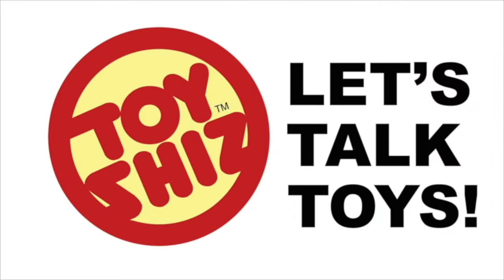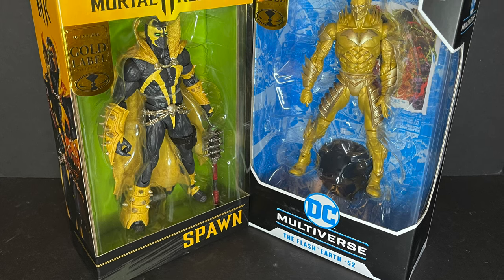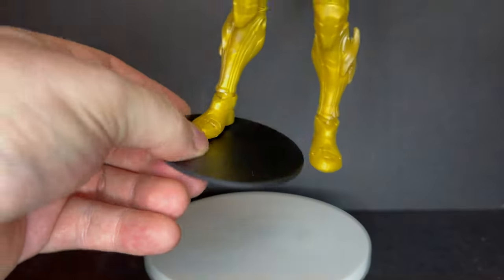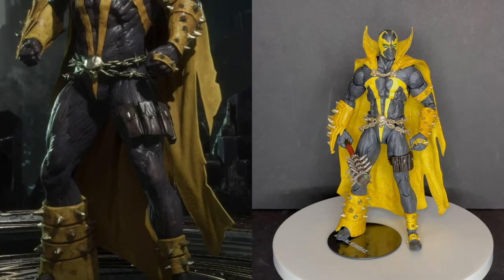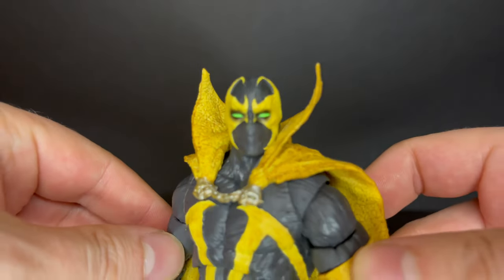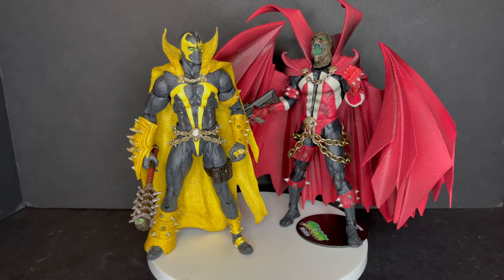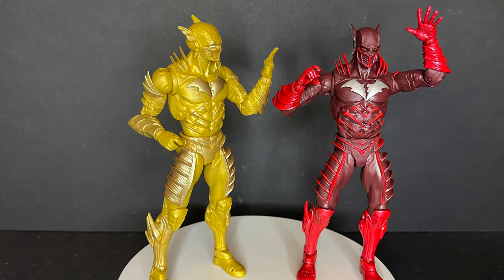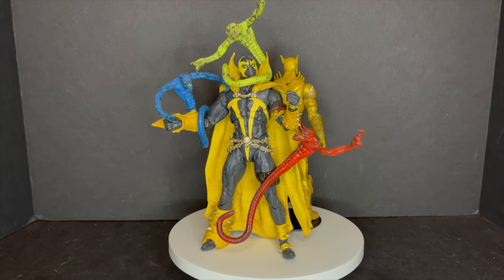2021 Curse of the Apocalypse SPAWN & Reverse RED DEATH by McFarlane Toys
Everything you need to know about the brand new Walmart exclusive McFarlane toys gold label series wave two, CURSE OF THE APOCALYPSE SPAWN & REVERSE RED DEATH!